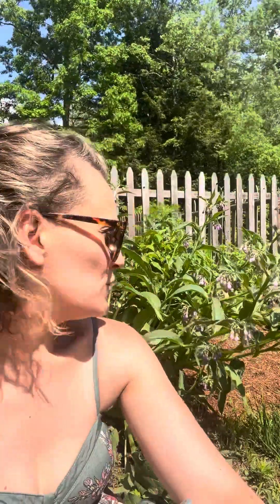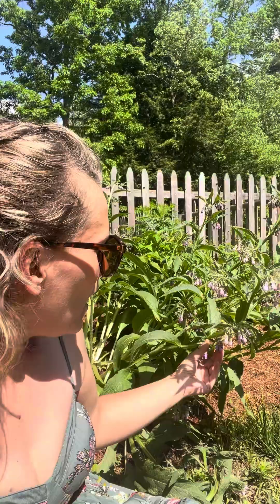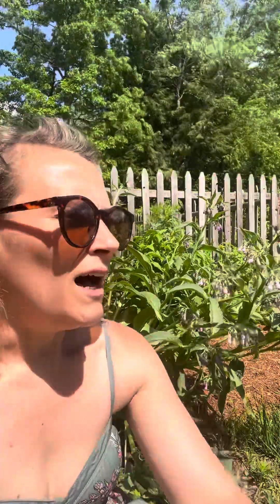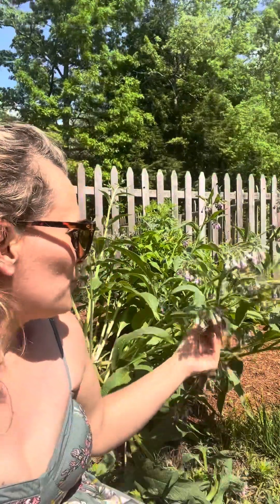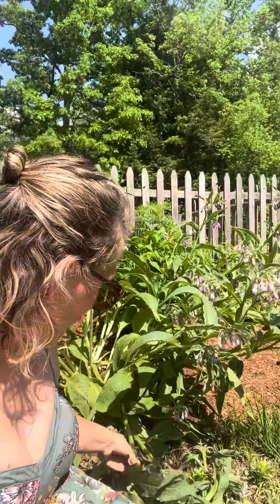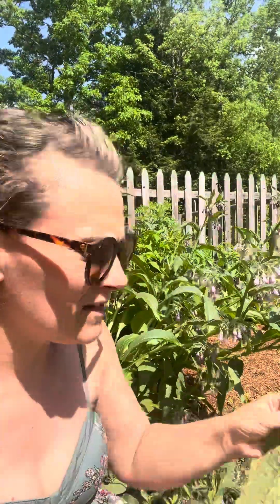Talk about it Tuesday: Comfrey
🌿 Comfrey the quintessential first aid herb that needs to be approached with some caution due to its PA concentration. It’s associated with the element water and the planet Venus and has moistening and cooling energetics.

🩹An amazingly fast healer of wounds of all kinds both external and internal, cuts, sprains, broken bones and even ulcers. It’s traditionally been used to support congestion, coughs, asthma and allergies.

🤕 The flower essence of comfrey is used to support folks with head injuries helping to repattern the brain and is indicated in autism, epilepsy, insomnia and long-standing rapid eye movement.

✨Magically it is worn or carried for safe travels and it’s said to protect your baggage from being lost or stolen. Comfrey root is often added to money spells 🪄

🌸 This is just a glimpse of all comfrey has to offer us. It has so many uses not even mentioned. As always this is not intended as medical advice and is purely educational, please contact your health provider before using. 🌿